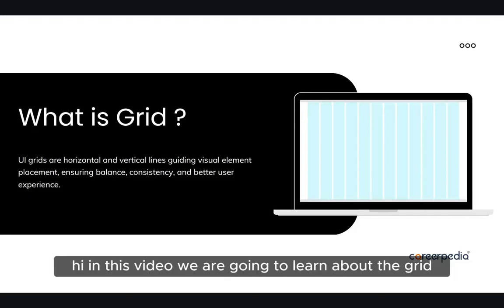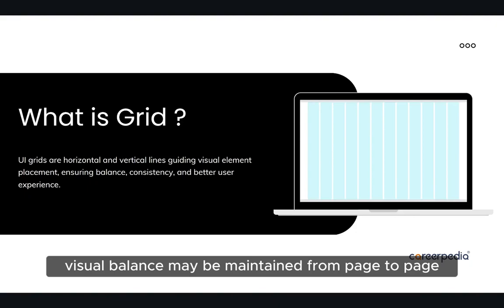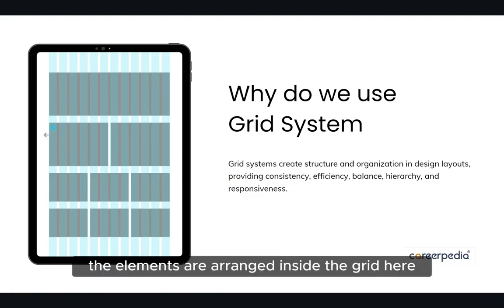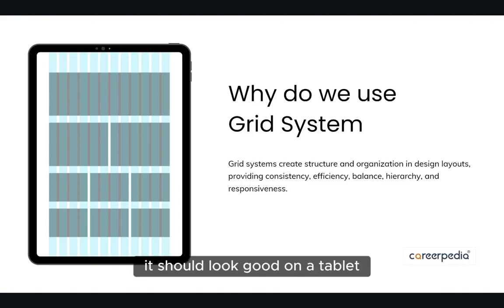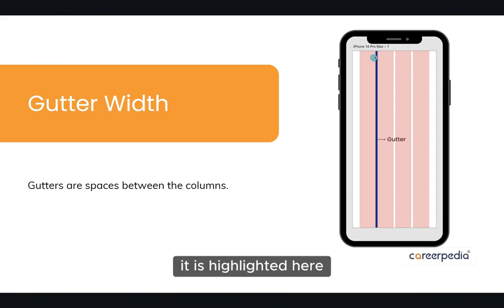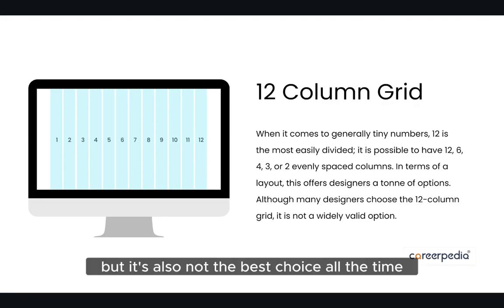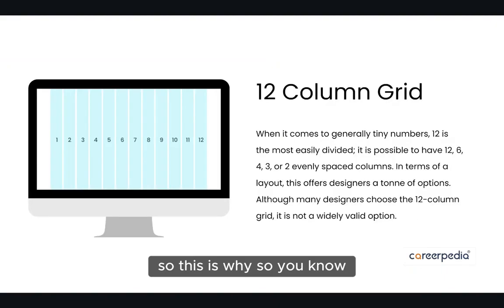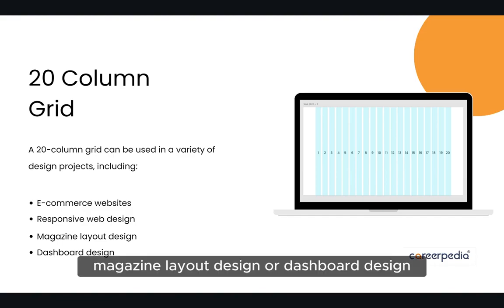4 What is a grid